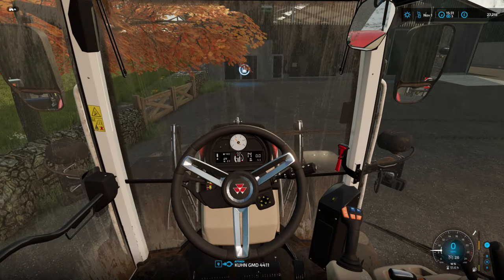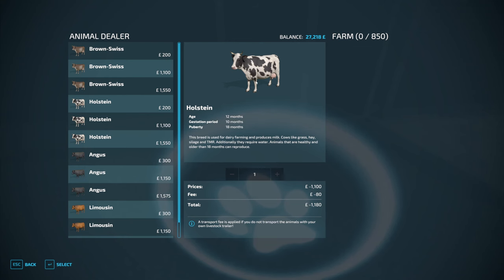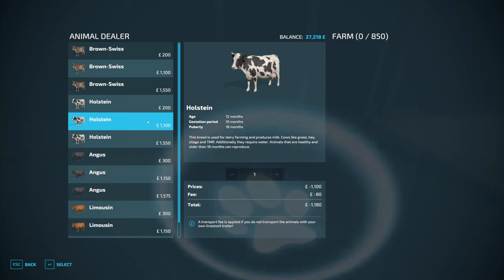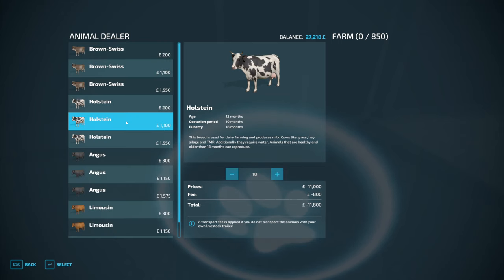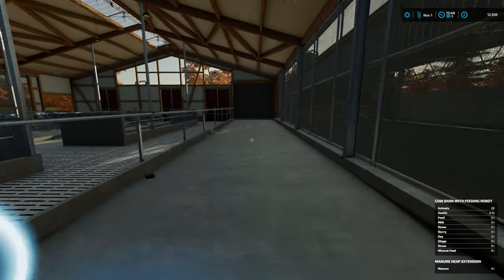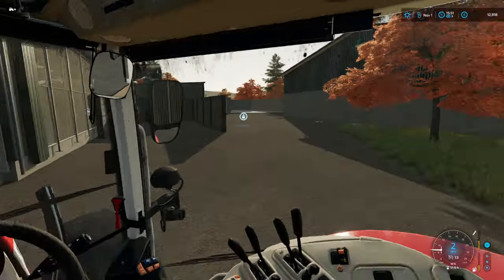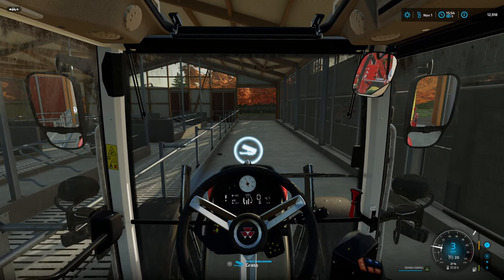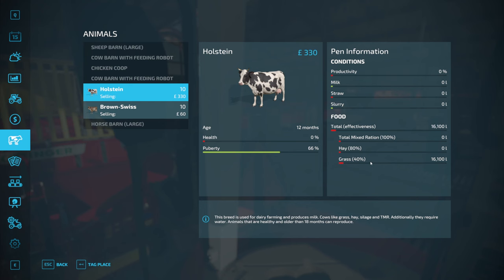Maypole Farm #10 | Farming Simulator 22 | Let's Play | FS22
7 Farms
128 fields
Cuttable hedges
Excessive forestry
All productions
BGA
Traffic

Mr Farquar Merch Available!!

Please come and join me on Twitch as I record live there for a bit.

Also in this video I am trying out a new Razer Blackshark v2 mic headset hopefully audio is improved for you guys.

PC Specifications:
OS : Windows 11
CPU : i9 10900X
GPU : ZOTAC GAMING GeForce RTX 3080 Ti Trinity12gb
MEM : Corsair 32gb DDR4 3600mhz (x2 16gb)
MOB : ASUS ROG STRIX X299-E Gaming II
CPU Cooling : FrostFlow 240 Series ARGB High Performance Liquid Cooling
Storage : 512gb Intel 670p M.2 SSD, 2TB SSD, 4TB HHD.